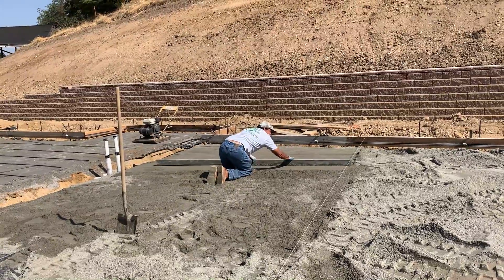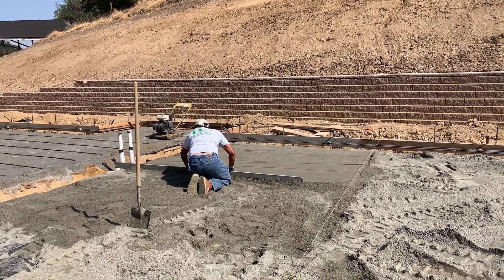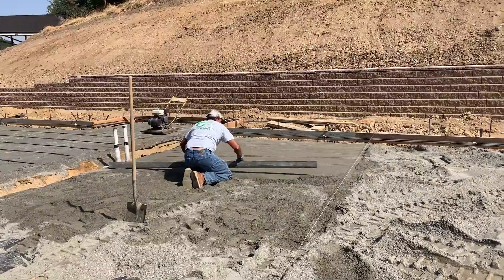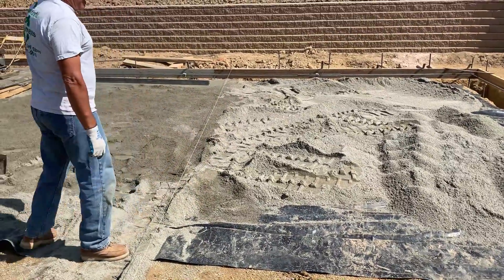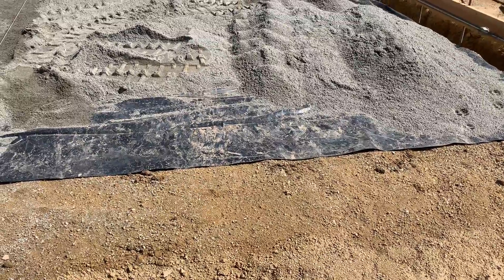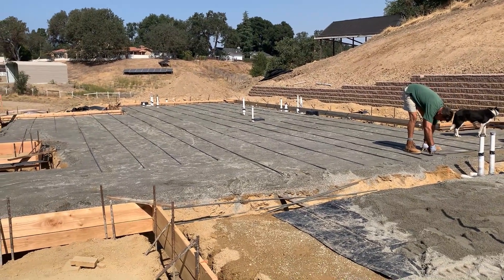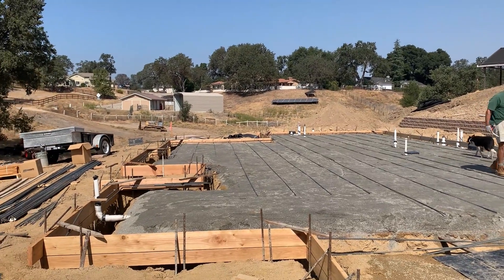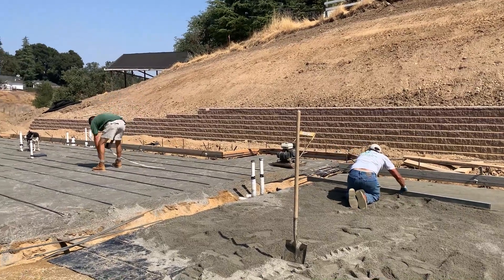Build a House - Pre Concrete Preparation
After forms are up, and underground drains are in and covered, there are a couple things that need doing before the concrete is ready to pour.